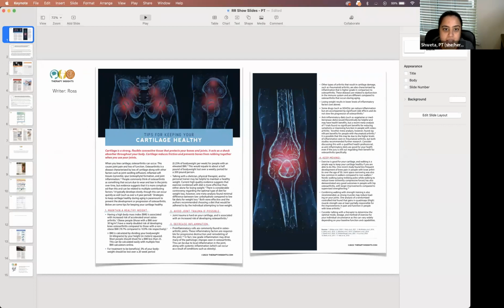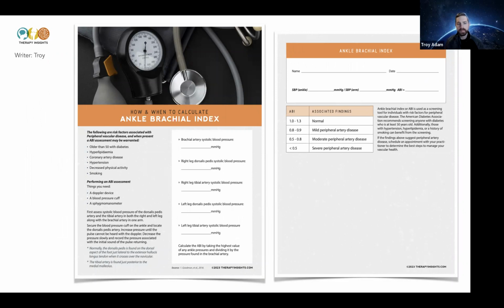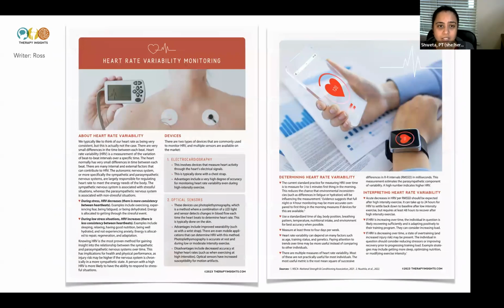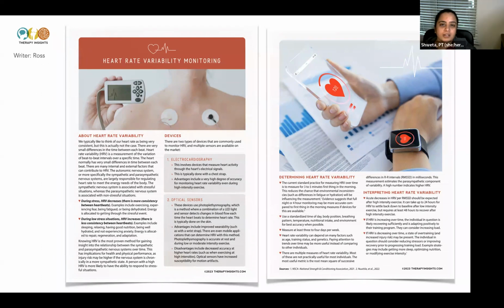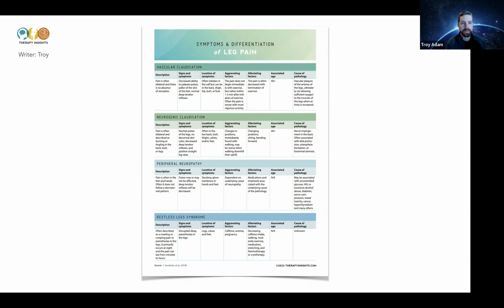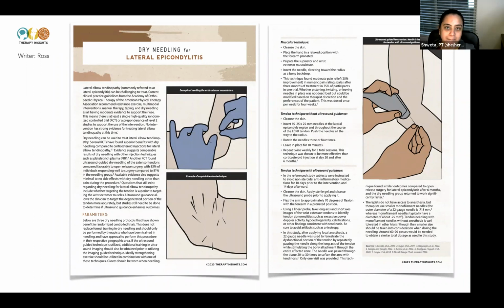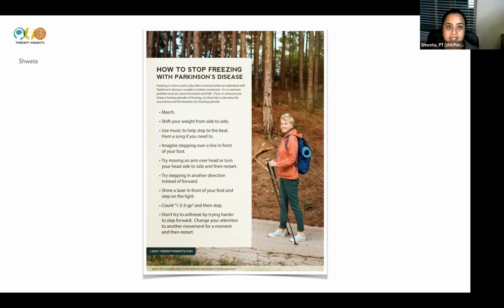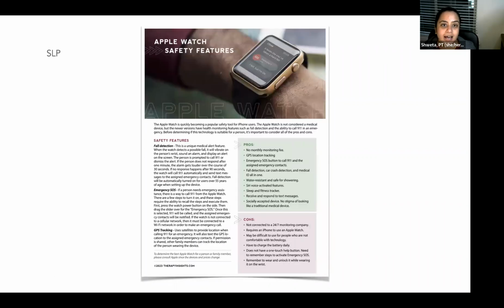02 - Healthy cartilage, heart rate variability, dry needling, ankle brachial index, and leg pain.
The Therapy Insights Resource Roadmap Show is a monthly talk show all about the new content we release every month- from therapy materials to eval tools to patient education handouts and more. Join us as we discuss how to use these resources and we discuss various approaches to clinical cases.

00:00 - Welcome
Welcome to episode 02 of the Resource Roadmap Show!

01:35 - Tips for Keeping Your Cartilage Healthy
This handout outlines several tips that can be used to help people with joint pain keep their cartilage healthy in their lower extremities.

05:40 - Blueberries Improve Pain, Gait Performance, and Inflammation in Individuals With Symptomatic Knee Osteoarthritis (2019)

08:16 - How and When To Calculate Ankle Brachial Index
Ankle brachial index or ABI is an excellent screening tool for assessment of Peripheral vascular disease. Use this document to calculate your pt’s ABI and provide a document for them on the associated findings.

15:32 - Heart Rate Variability Monitoring
This handout is helpful for anyone looking to use heart rate variability monitoring for health and wellness purposes.

25:30 - Reliability and Sensitivity of Nocturnal Heart Rate and Heart-Rate Variability in Monitoring Individual Responses to Training Load (2022)

28:09 - Symptoms and Differentiation of Leg Pain
This document outlines common causes and symptoms of leg pain. Use the document as a quick resource for differential diagnosis of leg pain.

35:15 - Dry Needling for Lateral Epicondylitis
This resource for clinicians outlines dry needling protocols that can be used for lateral epicondylitis.

41:08 - Case Study
A 70 year old male with Parkinson’s disease, lives with spouse in a single level home, loves to play golf with friends and wants to get back to it, has been having a lot of difficulty with movement lately due to increase in frequency of freezing episodes and requiring increased time to move after freezing.

41:59 - How to Stop Freezing with Parkinson’s Disease
Freezing is not only frustrating, but also a significant fall risk. This resource provides a list of tricks to prevent and get out of a freezing episode.  It is a great visual to have taped to your patient’s wall, walker seat, or any other location that your patient has frequent episodes.

43:30 - Parkinson’s Disease: Home Exercise Tips
This resource provides patients with PD with a general understanding of guidelines for stretches, strength training, and cardio exercises, and relaxation activities.

44:55 - Evidence-Based Practice for Parkinson’s Disease
Do you have trouble writing evidence based goals for your patients with Parkinson’s Disease? This document outlines recommended outcome measures and the scores that are necessary to demonstrate improvement. Use it as a quick reference to educate patients on their fall risk and performance relative to other individuals with Parkinson’s Disease.